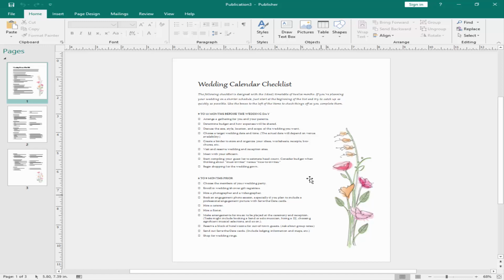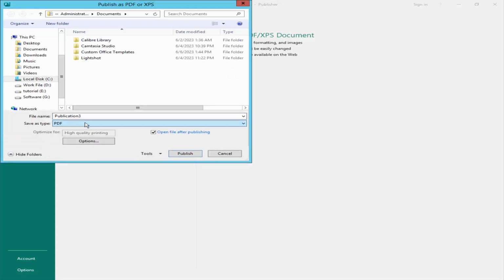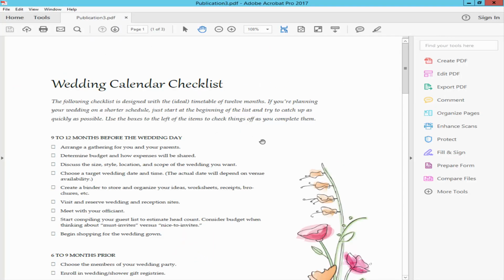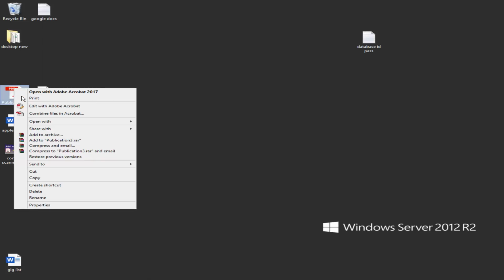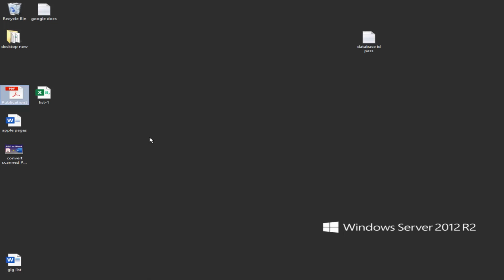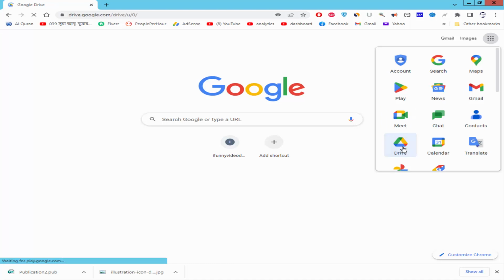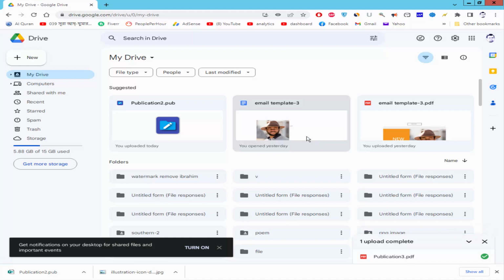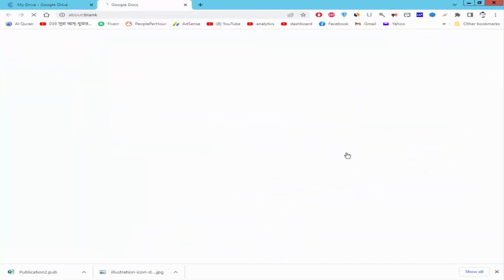how to open publisher files without publisher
Assalamualaikum,
In this video, I'll show you, how to open publisher files without a publisher. let's get started.

firstly save the file as a PDF format go to file menu export and create a PDF. Select the file location and click publish. you can open this file in a PDF viewer or any web browser. right click on the file open with and select your browser. or you can open it in Google Docs go to Google Drive. upload the PDF file. right click on the file and open it with Google Docs.